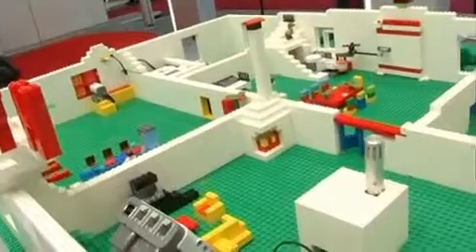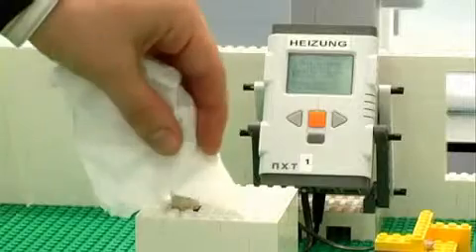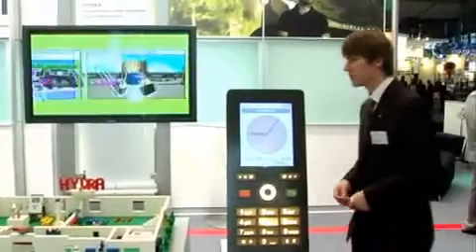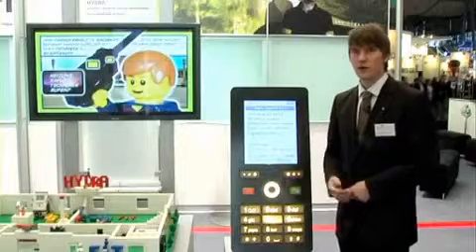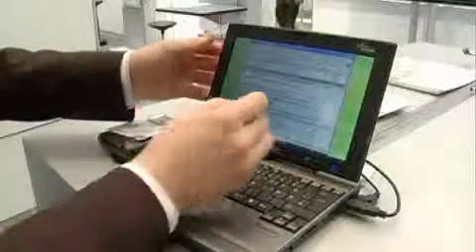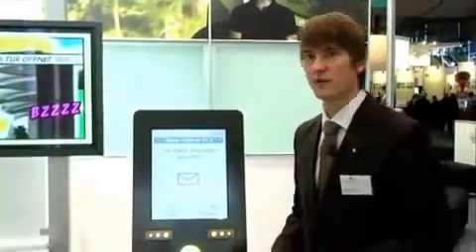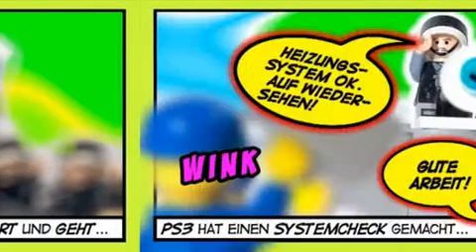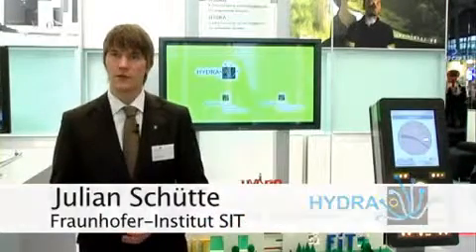Hydra middleware in home scenario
Fraunhofer FIT and SIT demo about Hydra middleware on Cebit 2008